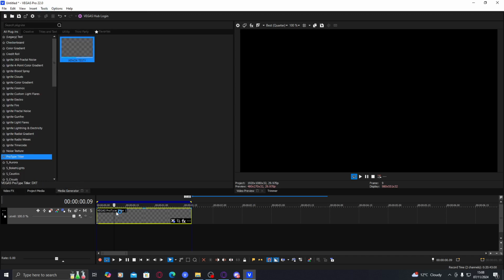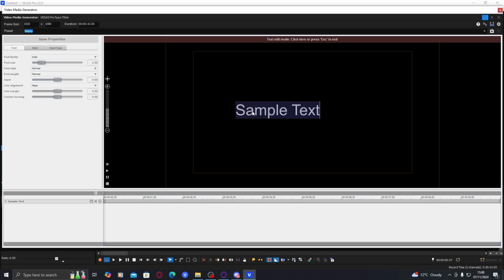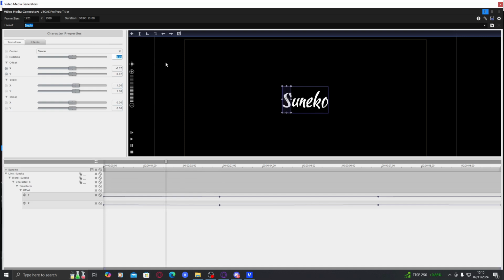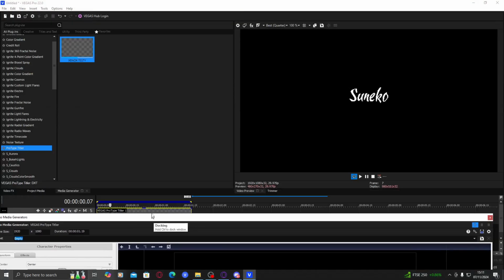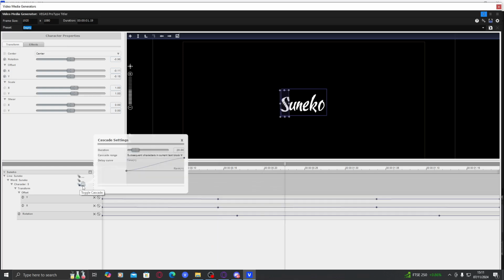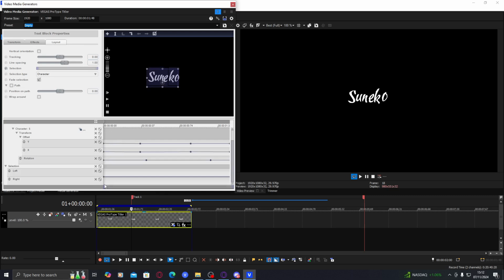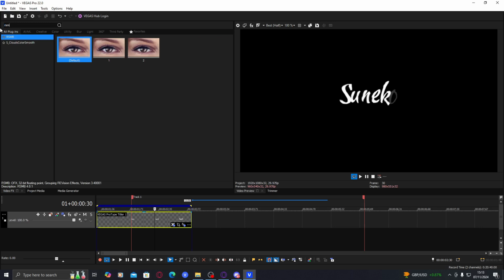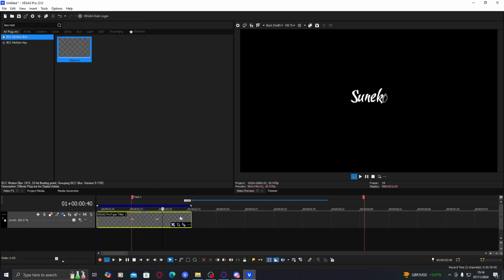WIGGLE TEXT ANIMATION TUTORIAL VEGAS PRO